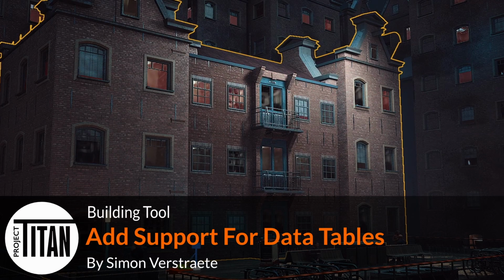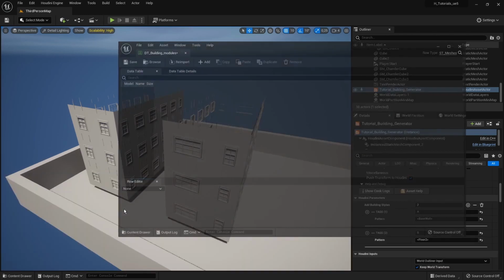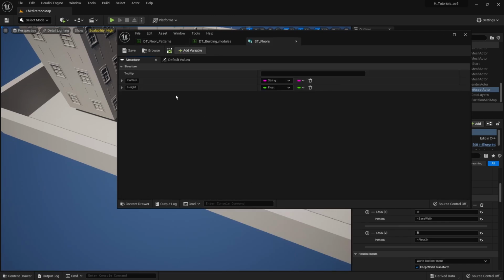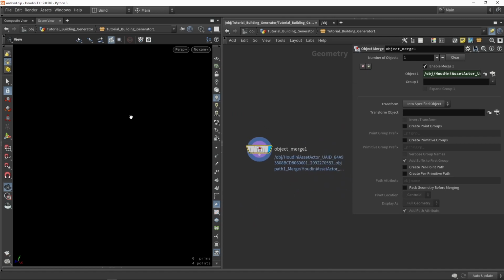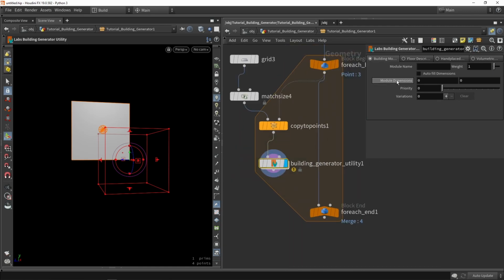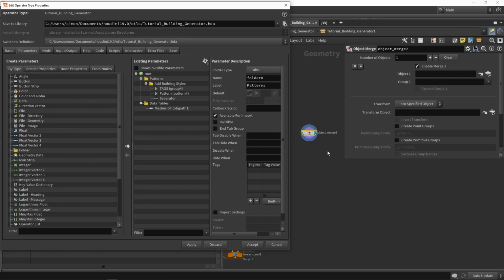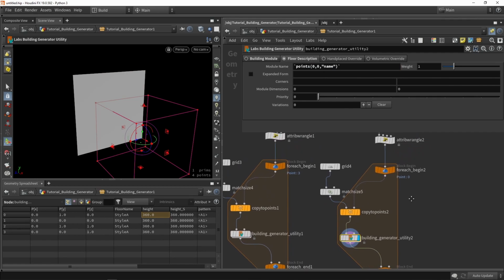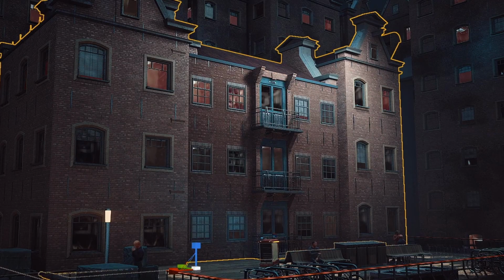Project Titan Building Tool | Part 4 | Add Support for Data Tables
Learn how to use data tables with the building tool. This will make the tool more flexible since data tables are used to get all models in the project. Data tables are useful for larger sets of data, like multiple modular meshes of the walls.